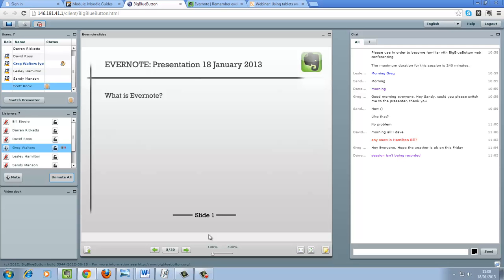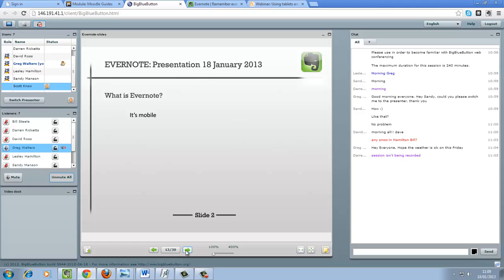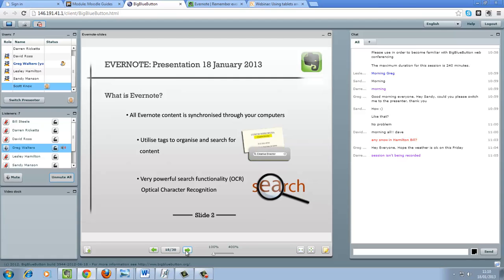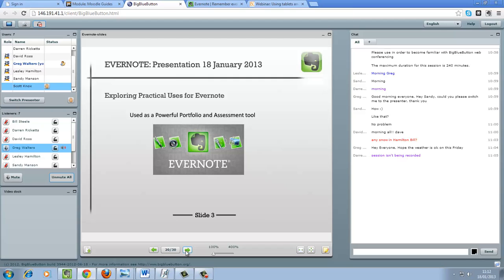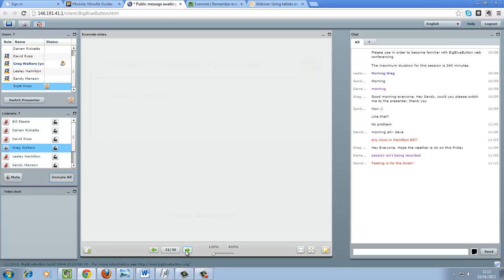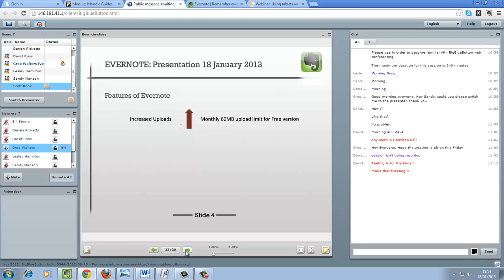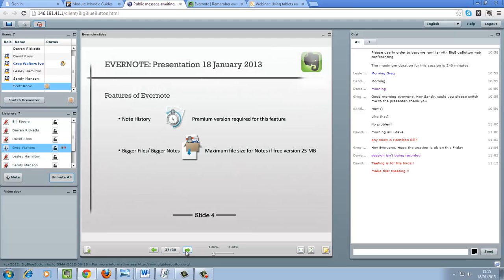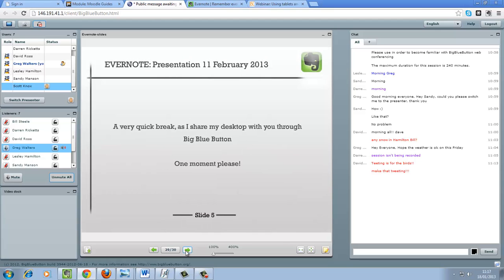Evernote Session 18 Jan introduction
A introdcution video going over what Evernote is and what it is capable of.